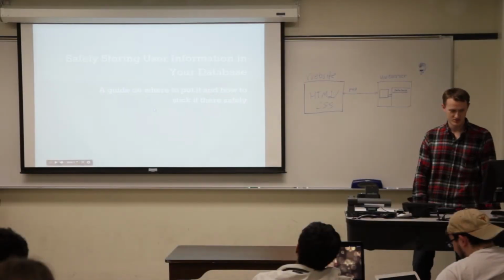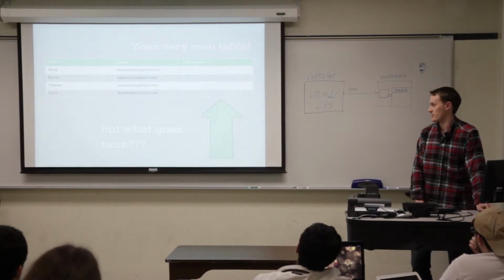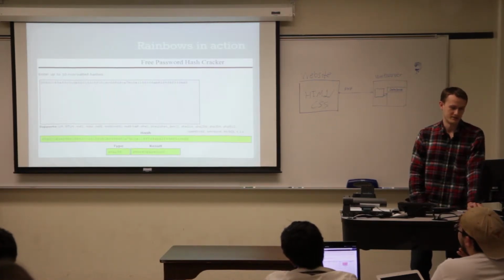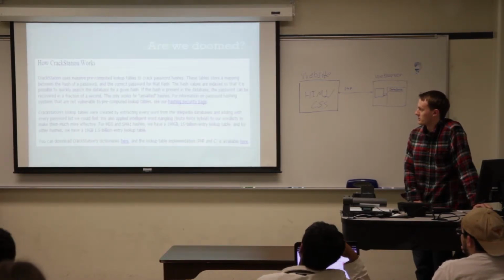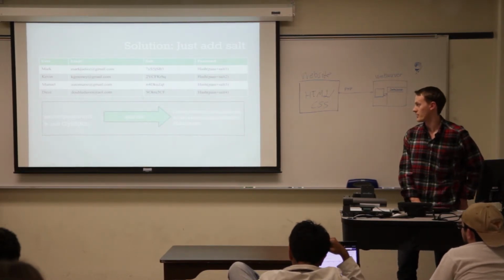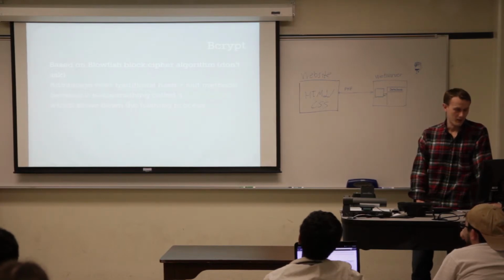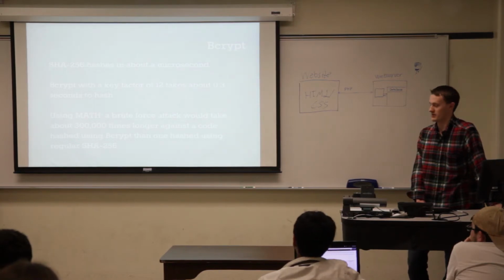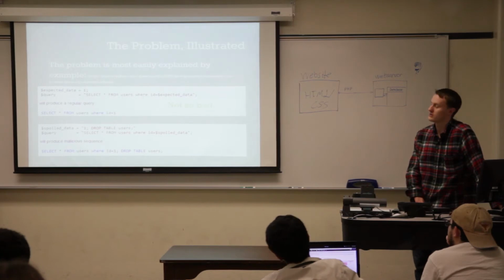Setting up a Webserver (Part 2) - UT ComSoc Spring '14 2nd General Meeting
Learn how to set up your own web server! We will cover basic installation and teach you how to secure your server, handle user data, and protect it properly (at least, that's the idea...).